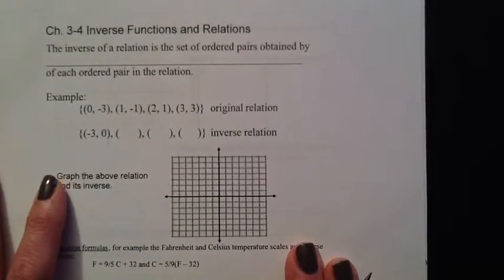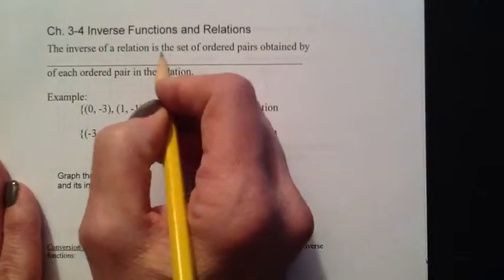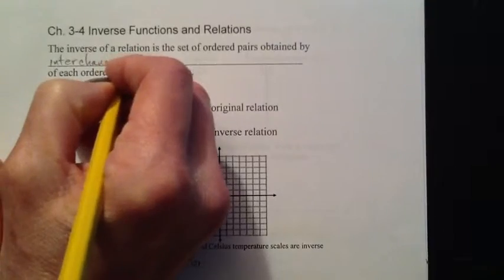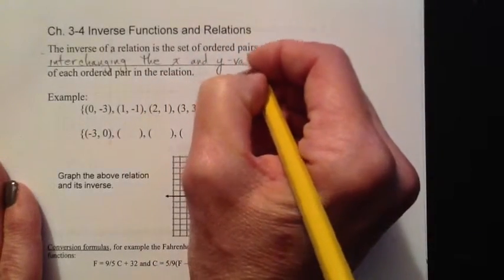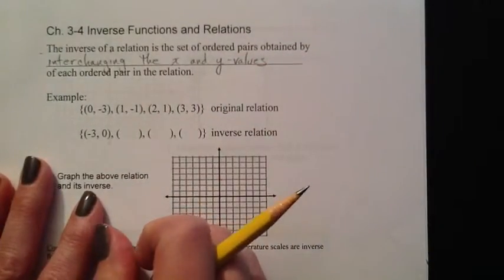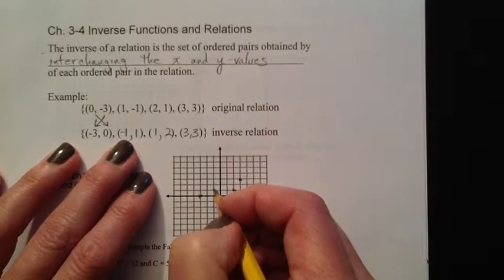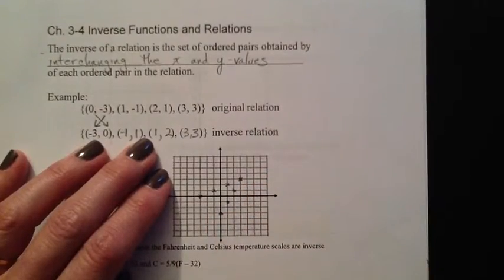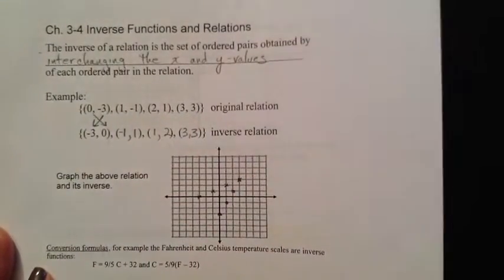Intro To Inverse Relations